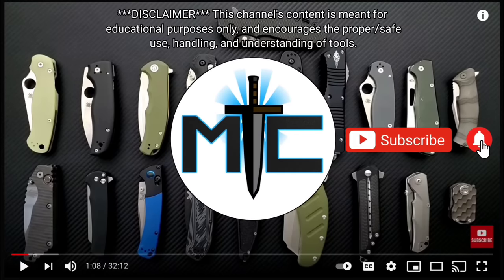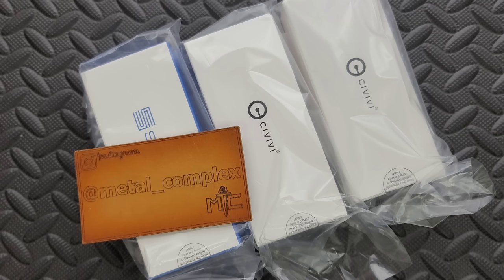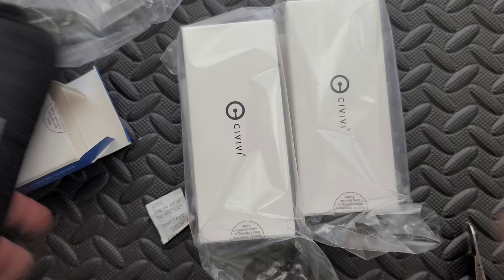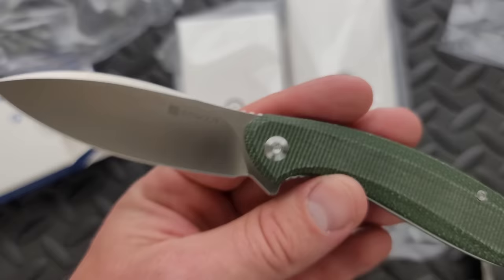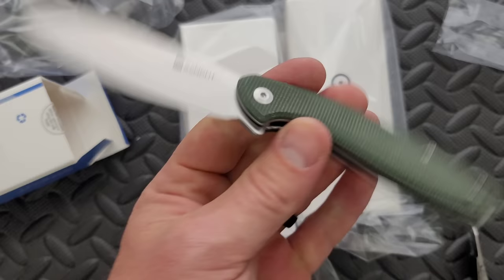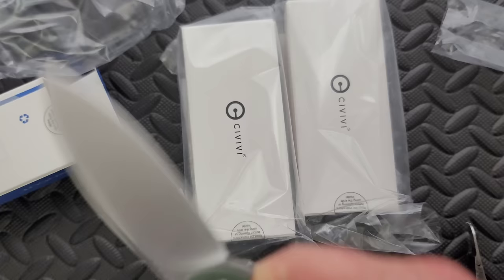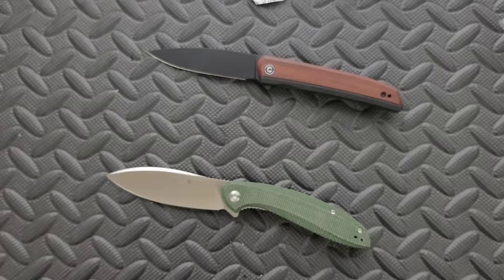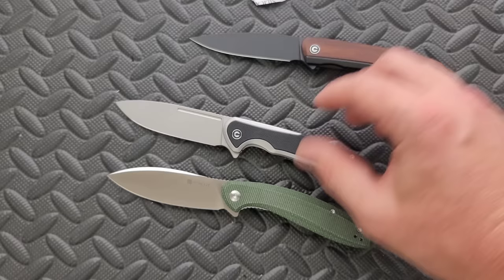OK, This Is Impressive - Not What I Expected!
Unboxing new models from Civivi and Sencut.

Sencut San Angelo